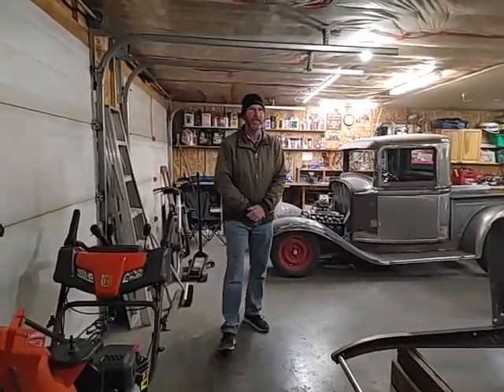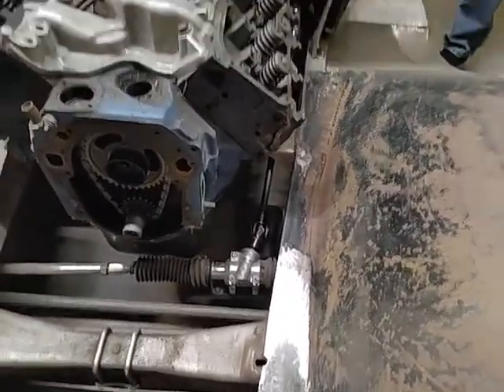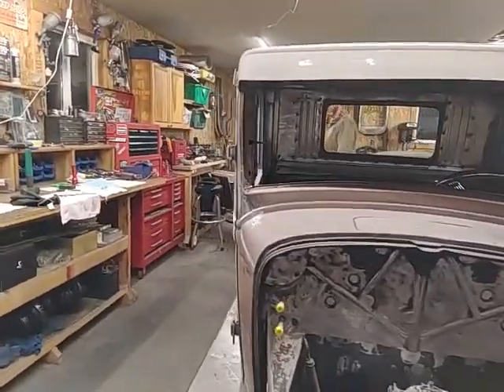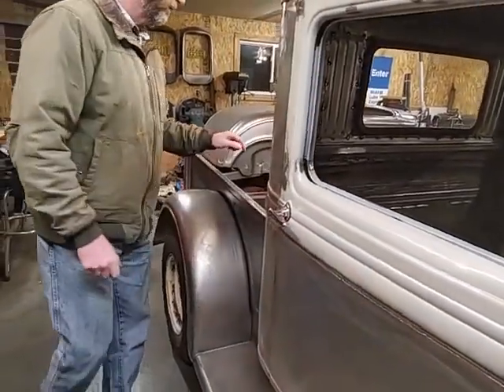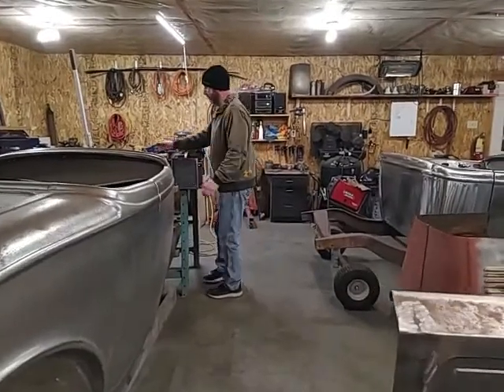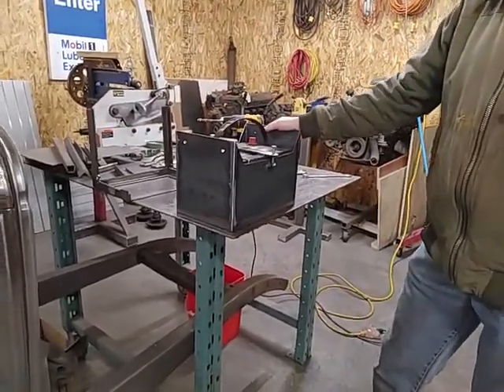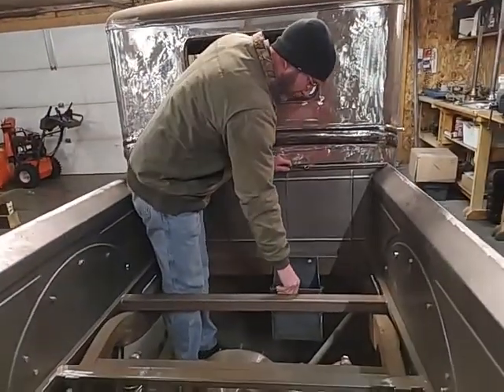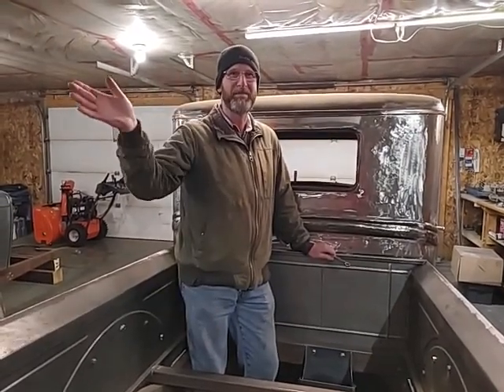1932 Ford pickup battery box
Episode 3 - We finally decide where to put the battery box on the 1932 Ford Pickup. Tucked away in the bed of the truck it will be nicely hidden by boards and will have an access door.